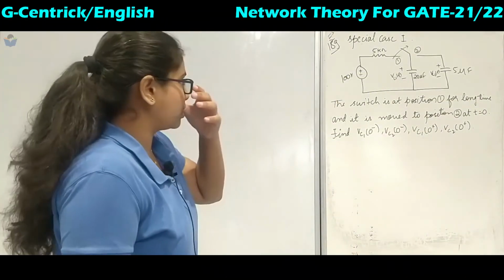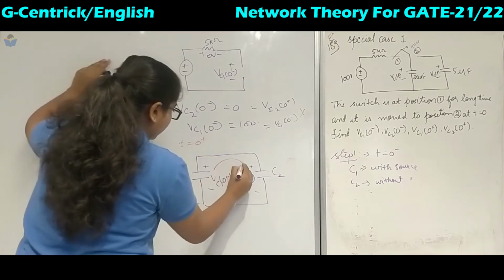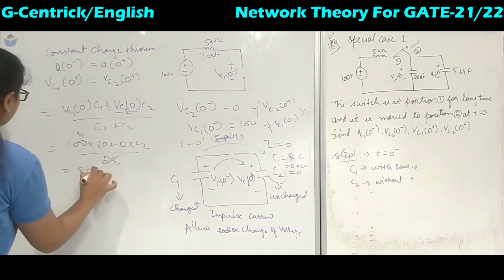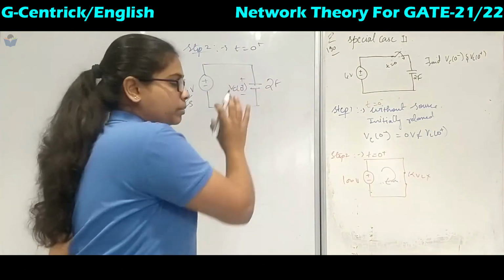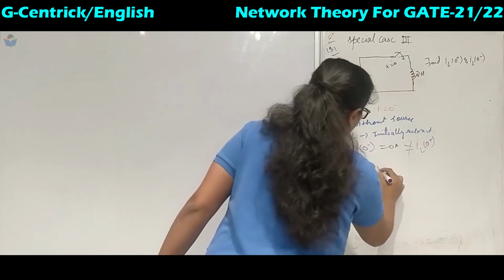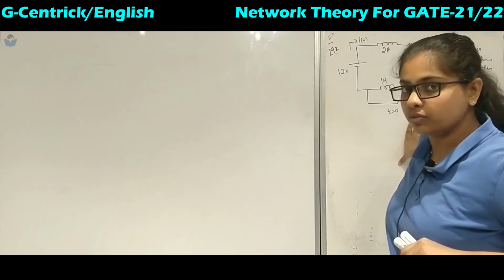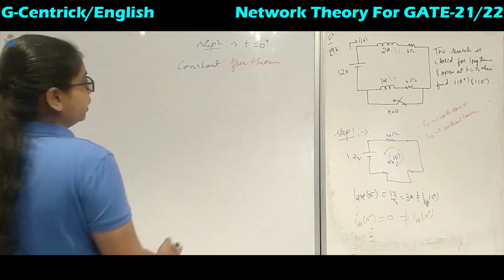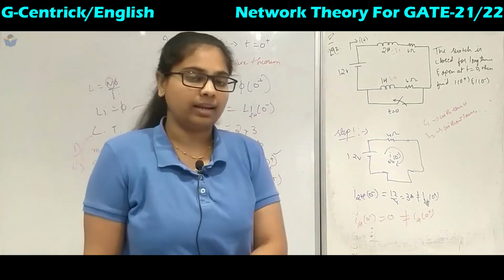Lec 85 Question Discussion Special Cases || Network Theory || English Version || GATE